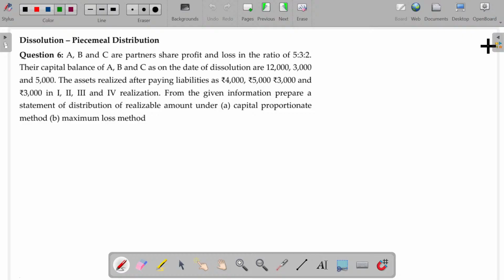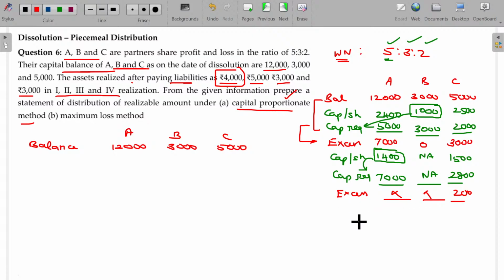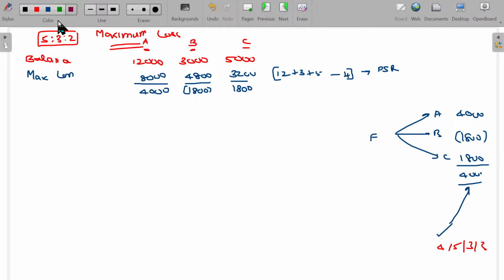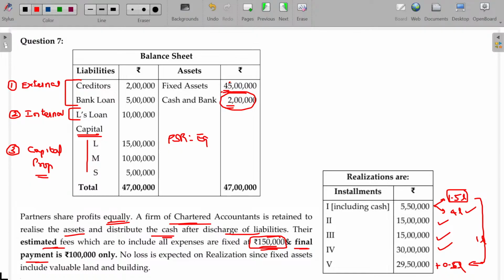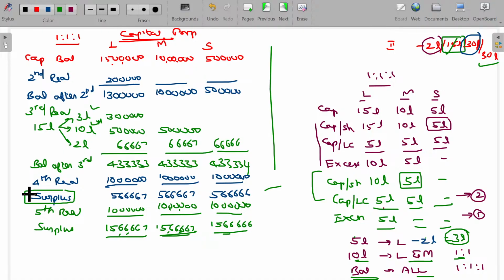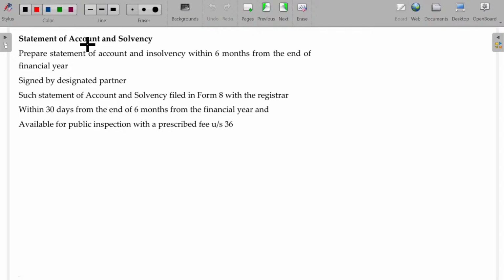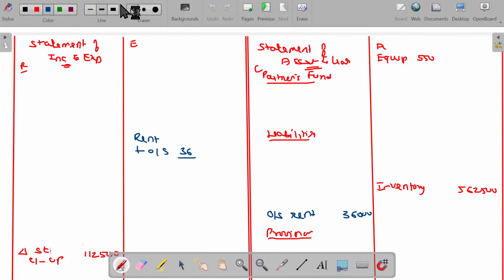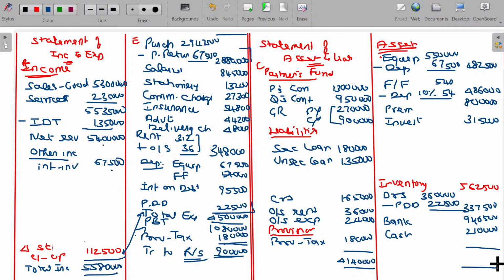ND25 Accounts 10.5 Partnership Accounting - Dissolution (Piece meal)